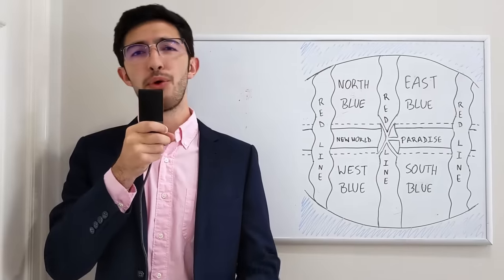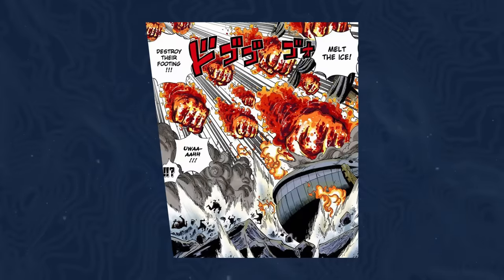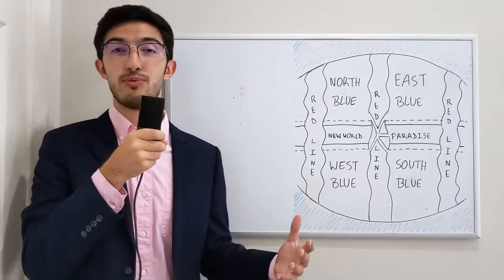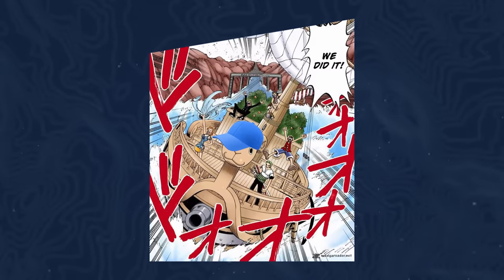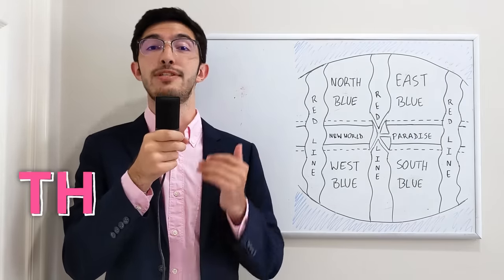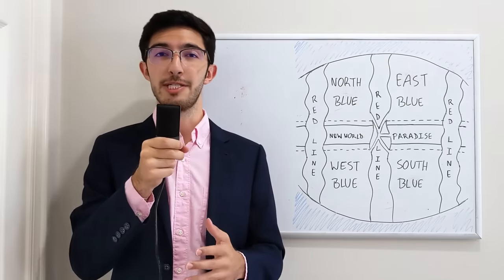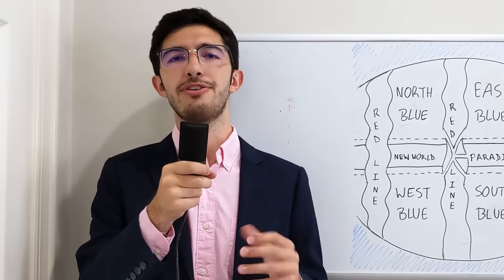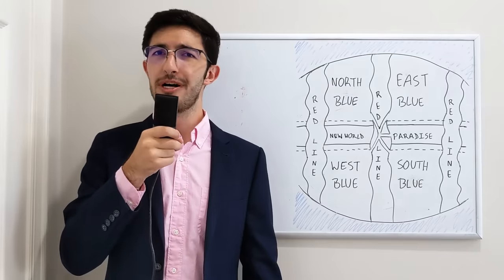Geographer Explains the Mind-Blowing World of One Piece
One Piece has some of the best world building in all of anime and manga, and this is largely thanks to its intricate attention to geography. In this video I give an overview of the world of One Piece and try to explain many of its features using geographic principles from our own world!